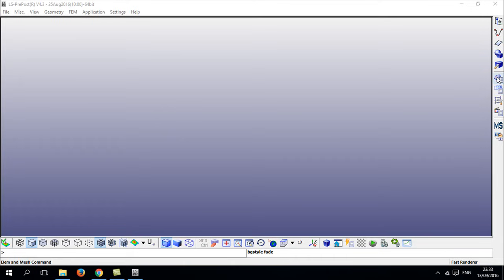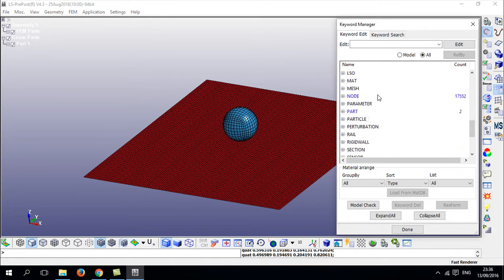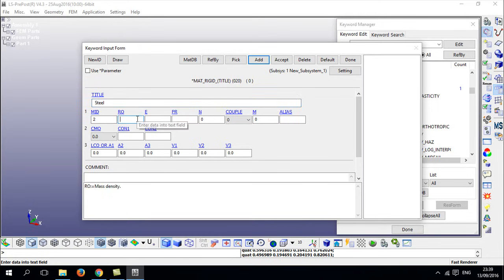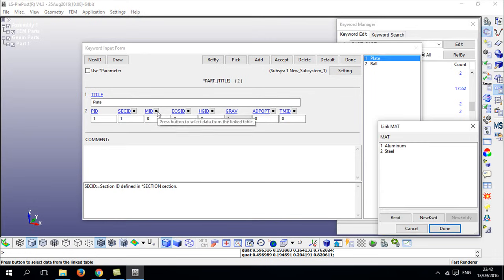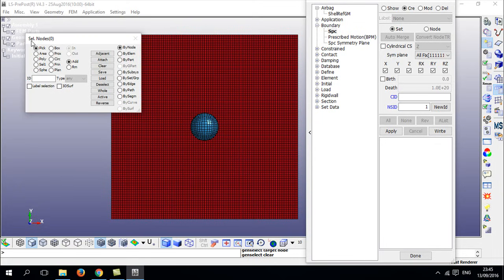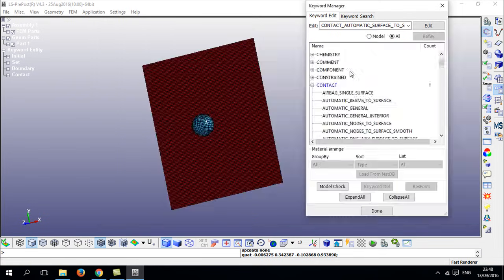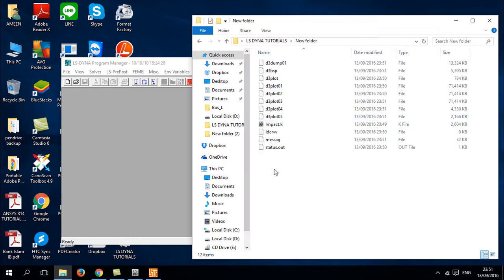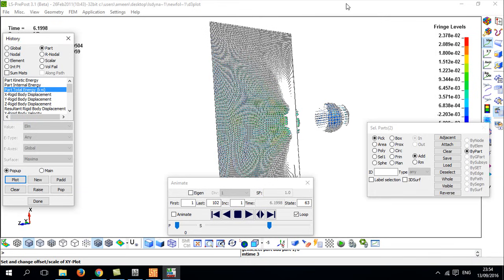LS-DYNA TUTORIAL 1: Ball Impact on a Plate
Basic LS-Dyna Tutorial: A video on how to make a simulation of a projectile hitting a plate. I will be making more videos on my free time.

Things covered in this tutorial:
How to use Prepost to mesh a rectangular shell part and a solid sphere part.
How to define material using Power_Law_Plasticity model and Rigid model.
How to make a part move with initial velocity
How to define the interaction or contact between two parts.
How to obtain basic results from the postprocessing options.